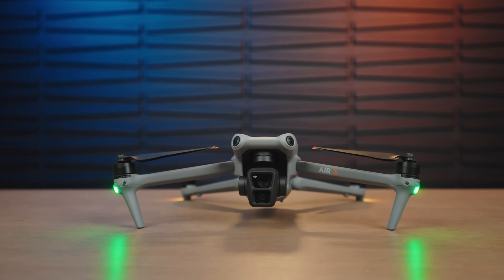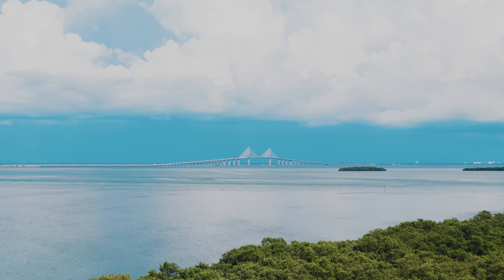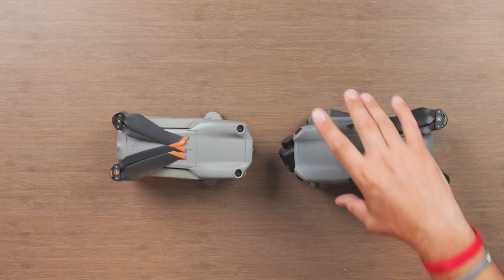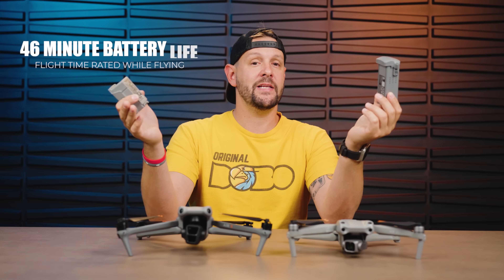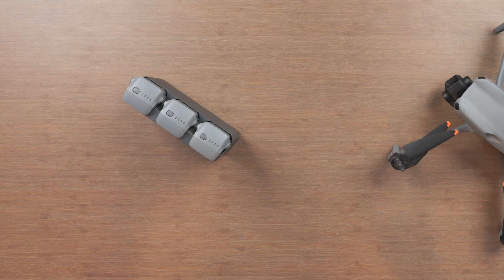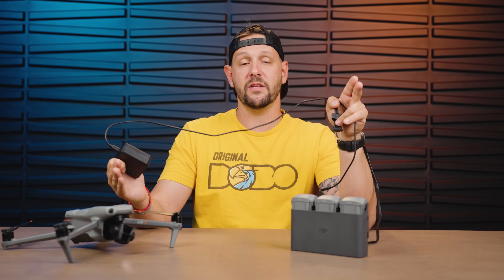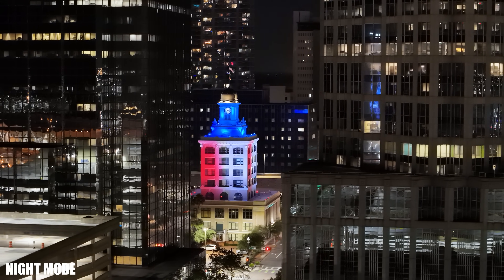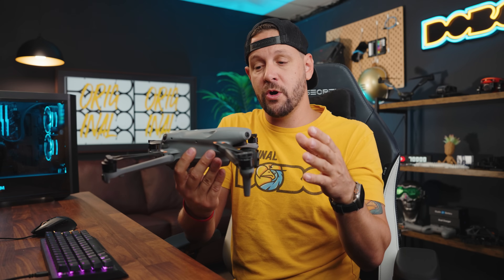DJI Air 3 the drone we deserve!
Start 0:00
Montage 0:40
Intro 1:35
Design 2:24
Comparison 2:59
Battery 7:05
RC2 12:36
Transmission 14:28
Camera 15:53
Final Thoughts 24:35

Love Handles for RC 2 :

Key Specs of the Air 3
46 minutes flight time
Dual cameras
Wide Sensor 1 1/3 F1.7
3X Sensor 1 1/3 F2.8
O4 Transmission
RC 2 now with external antennas and fan

Get Your Part 107 & Start Making 💵 Money 💵 With Your Drone👇🏻

Other Pilot Instiitute Courses 👇🏻

🎥 Other Lenses: 🎥

🎤 Audio: 🎤

🔭 Camera Accessories: 🔭